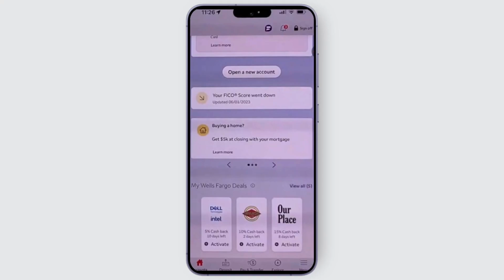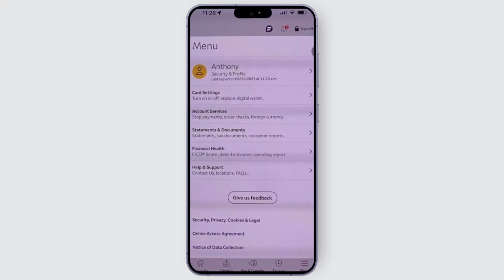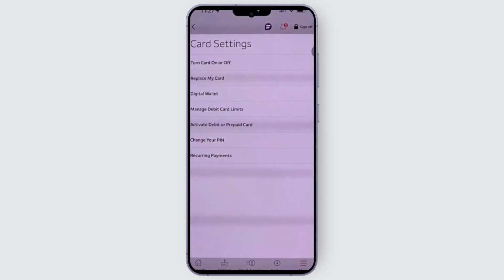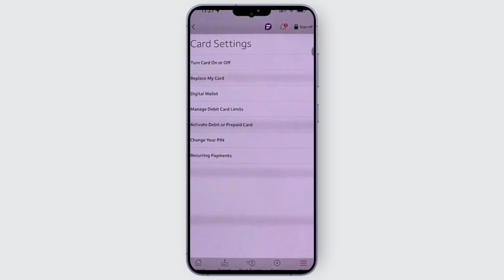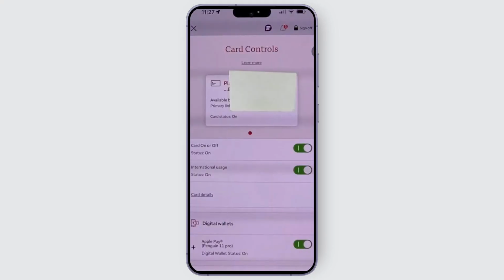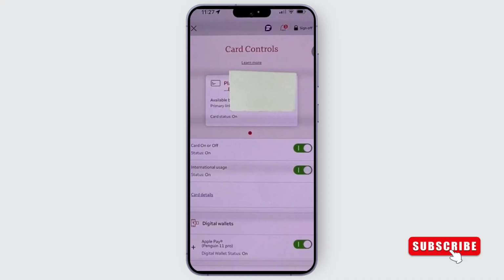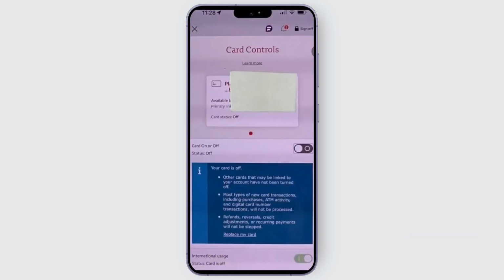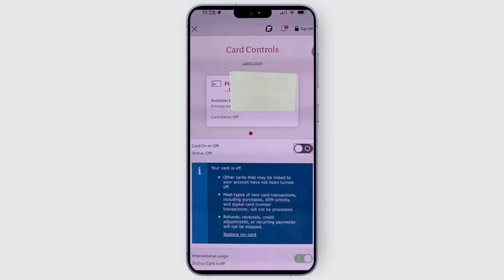How to Temporarily Turn Off your Wells Fargo Card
How to Temporarily Turn Off your Wells Fargo Card (2025)! Want to temporarily disable your Wells Fargo card for security or convenience? This video will guide you through the steps on how to temporarily turn off your Wells Fargo card quickly and easily. Whether you're asking, "How do I temporarily turn off my Wells Fargo card?" or need help managing your card settings, this tutorial has you covered. Watch now to see how you can temporarily turn off your Wells Fargo card today!

Timestamps:

00:00 How to Temporarily Turn Off your Wells Fargo Card
00:10 How Do I Temporarily Disable My Wells Fargo Card?